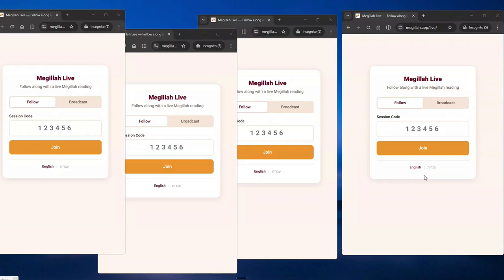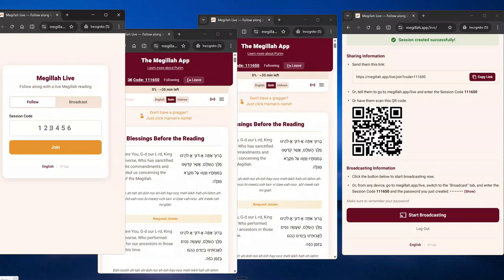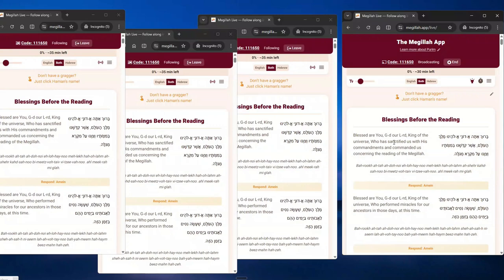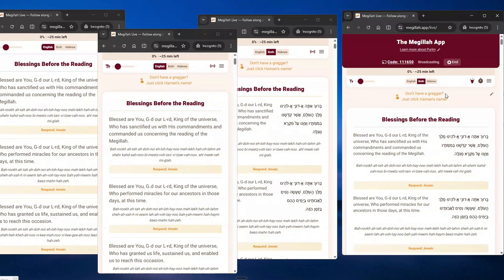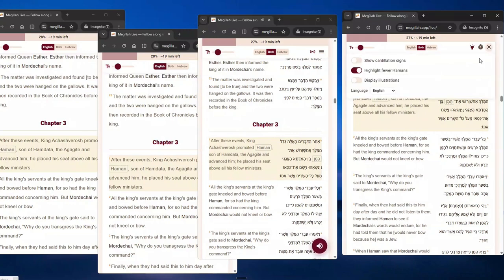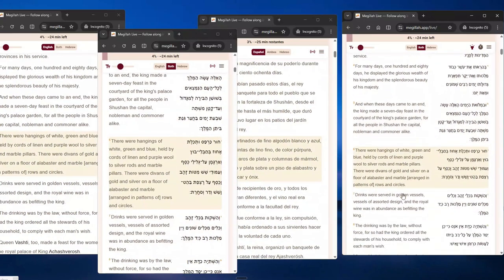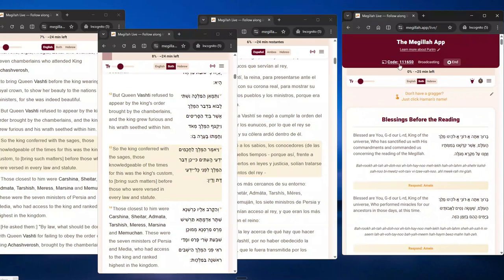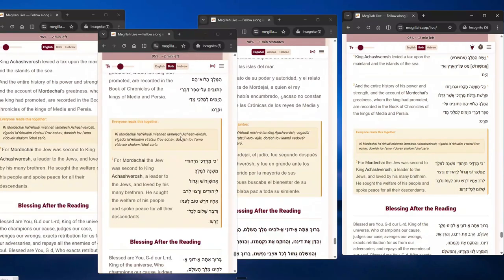Megillah app tutorial, 2026-02-26